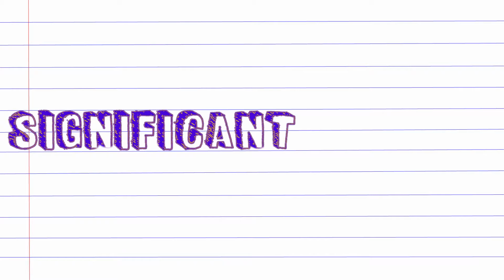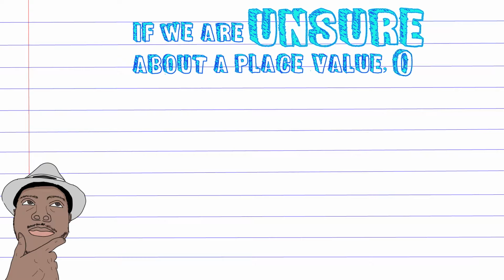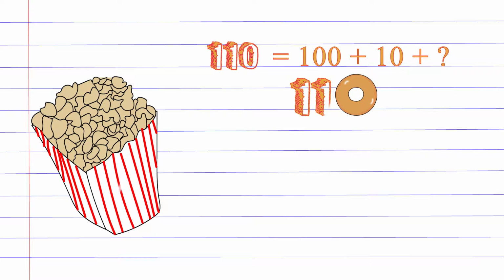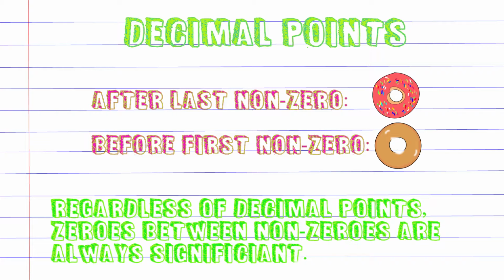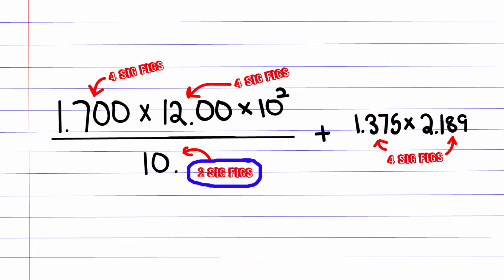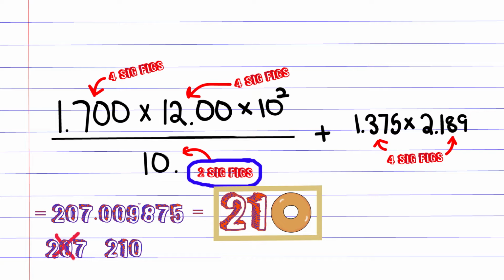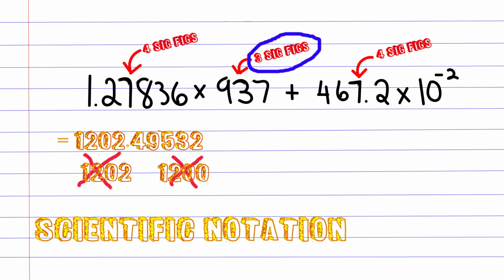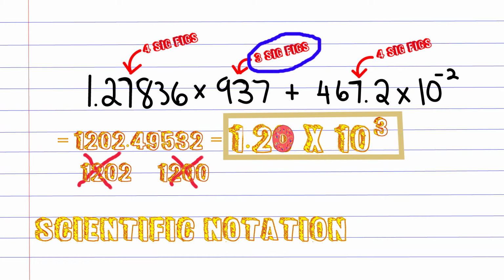How Many Significant Digits Do You Need?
Repetition is the best way to remember! Check out the answers to the end of video questions.

1) 2.77 * 105
2) 2.90*104

100 Points is an educational startup YouTube video channel featuring math insights in a plethora of topics, including sports, culture, and history.

Music created in GarageBand